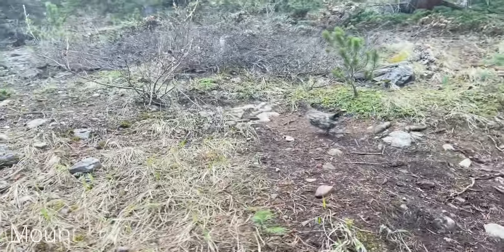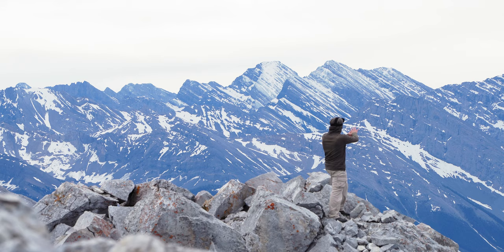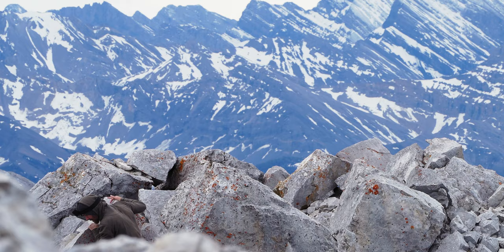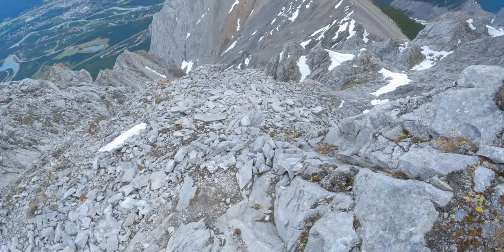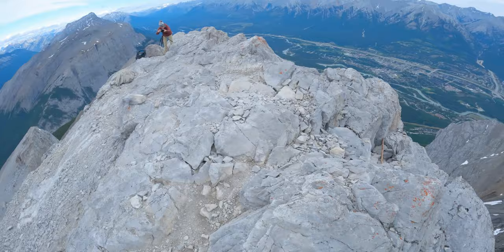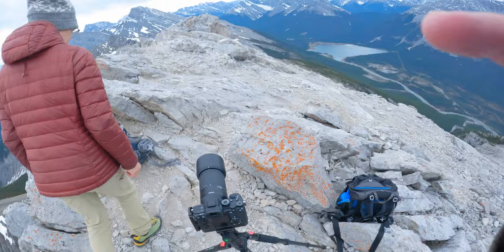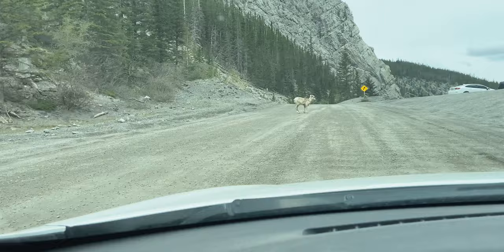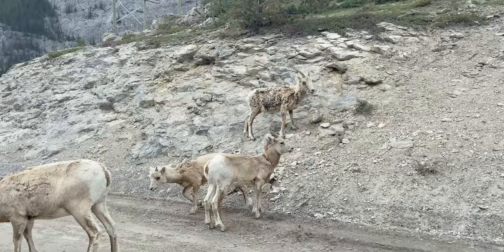Mount Lawrence Grassi | Photography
Mount Lawrence Grassi hike located in Kananaskis. We are hiking and trying out some photography at Mount Lawrence Grassi.
This hiking trail has 1167 meters of elevation gain.
We hiked Mount Lawrence Grassi on May 24, 2023.

Locations | Mount Lawrence Grassi, Kananaskis Alberta.

⏱ Timestamp:
00:00 Ruffed Grouse
00:26 Mount Lawrence Grassi Peak
03:13 Mount Lawrence Grassi Photography

Making Tracks is a travel couple who have been adventuring around the world on and off since they first met in the summer of 2017.